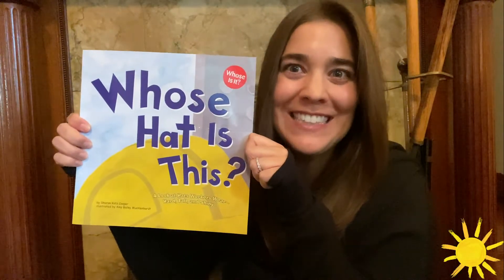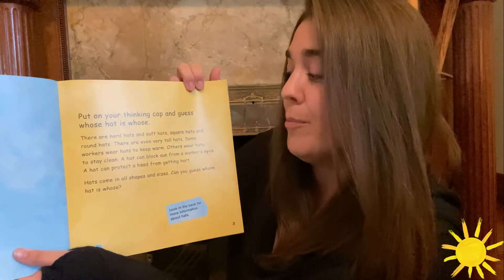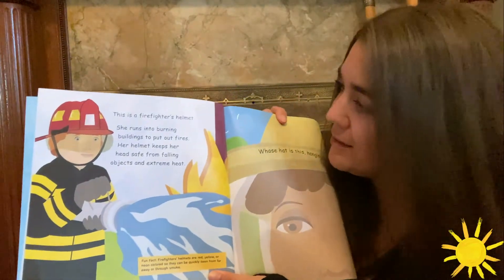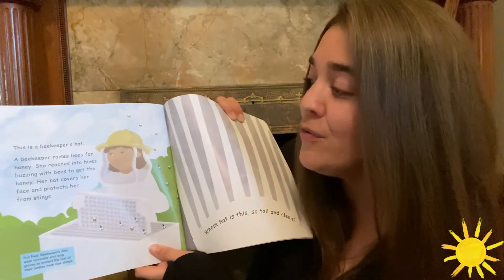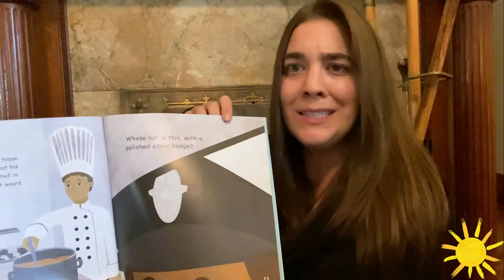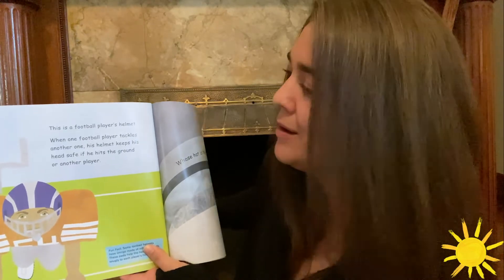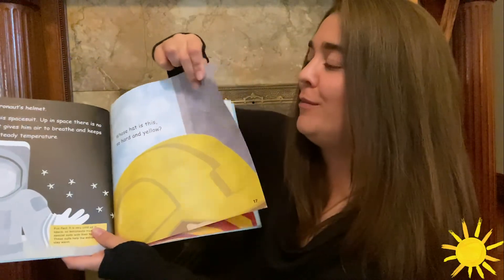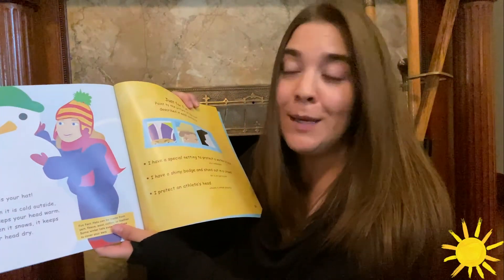Storytime, Honk for Heroes Edition: Julia Spitz reads Whose Hat is This?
Storytime, Honk for Heroes Edition: Julia Spitz, Executive Vice President at Savarino Properties reads Whose Hat is This? by Sharon Katz Cooper.

Special thank you to our Honk for Heroes Storytime Sponsor - Bond, Schoenek & King!

Put on your thinking cap and guess whose hat is whose. There are hard hats and soft hats, square hats and round hats. There are even very tall hats. Some workers wear special hats to help them do their jobs. Can you guess whose hat is whose?